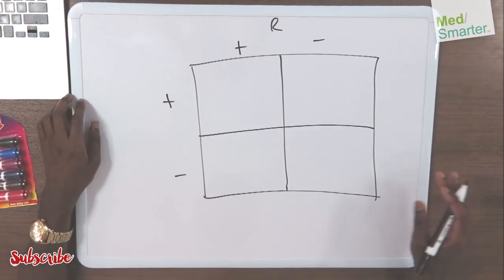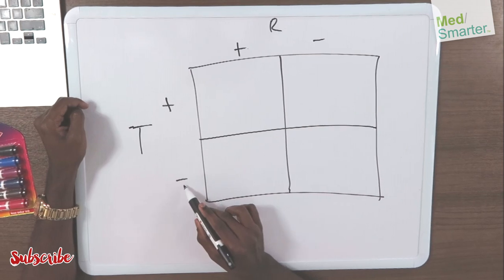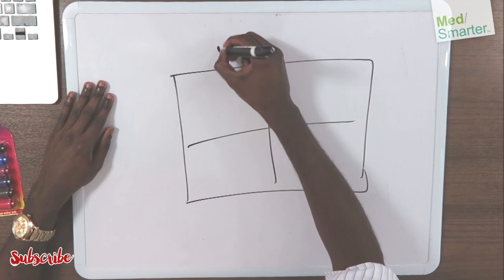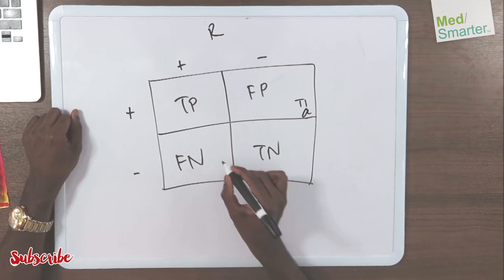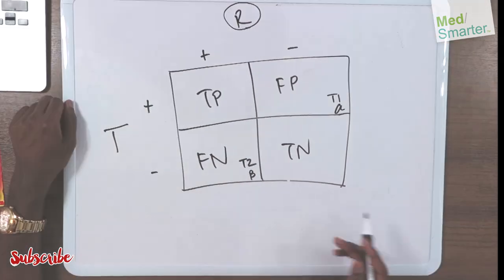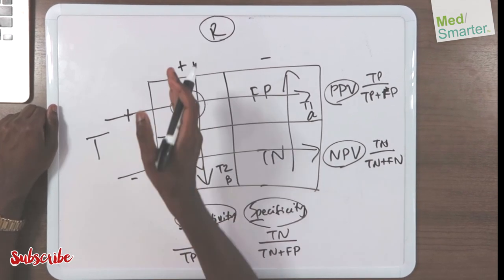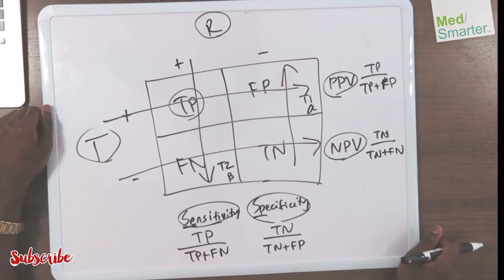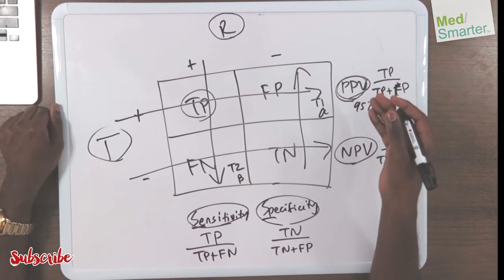USMLE Step 1 | BIOSTATISTICS Made Easy | Part 1 of 3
USMLE Step 1 Biostatistics Made Easy from MedSmarter with Arun Vaithi.

The attached video is Part 1 of 3 videos for the Biostats made easy series by MedSmarter and goes over Prevalence & Errors.

We help Medical Students pass their USMLE Step 1 Exams and provide Live and Live Online Review Courses as well as 1:1 Tutoring.    We break down Biostats concepts in simple terms in shorter videos so students can focus on the Educational Objective to get a deep understanding of the concept.

Arun Vaithi - MedSmarter Instructor
Mercer SOM Alumni
Code: PROF1